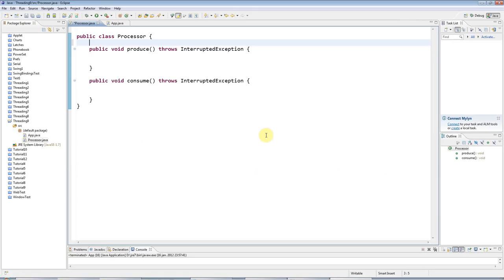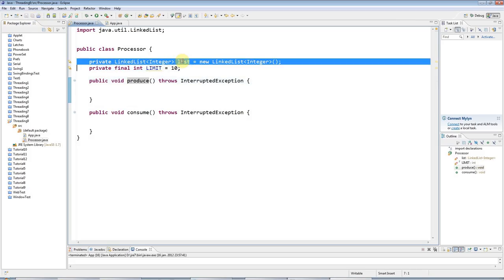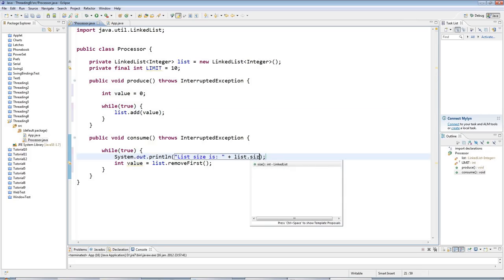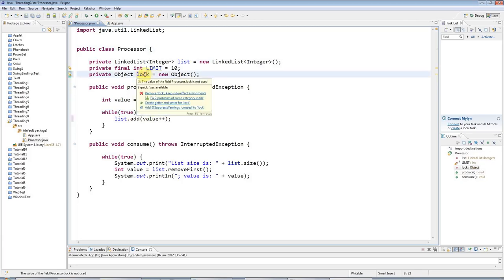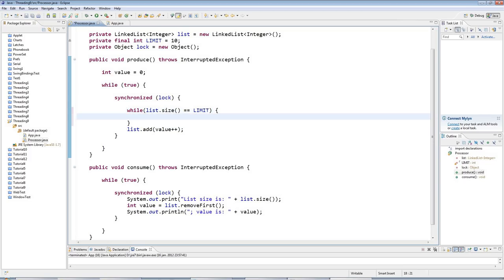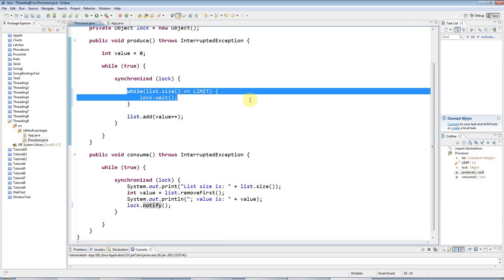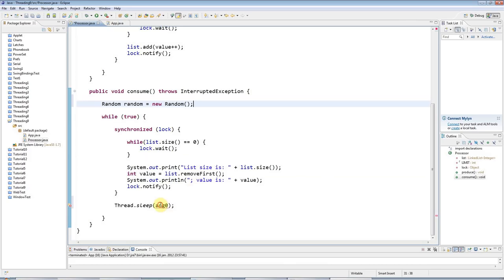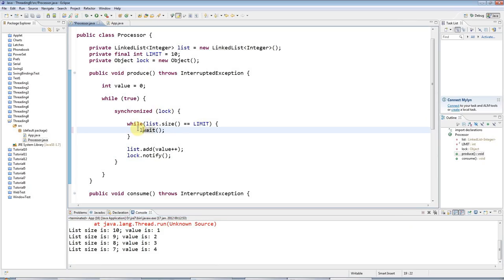Advanced Java: Multi-threading Part 9 - A Worked Example Using Low-Level Synchronization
A tutorial on how to implement the producer-consumer pattern in Java using the "low level" keywords wait, notify and synchronize. (See tutorial 7 for the high level version).